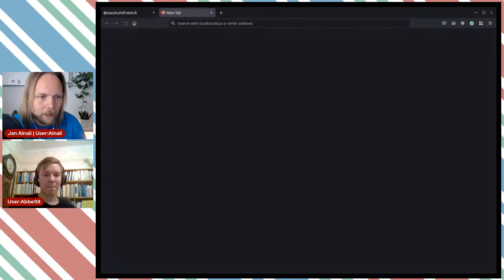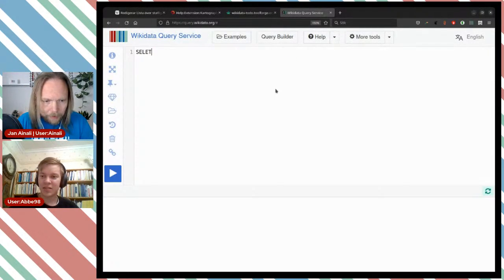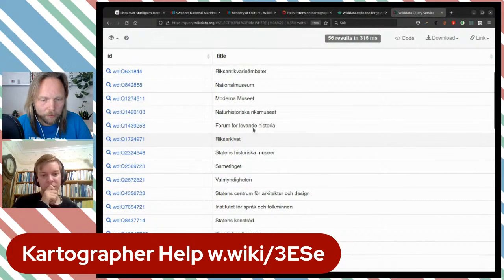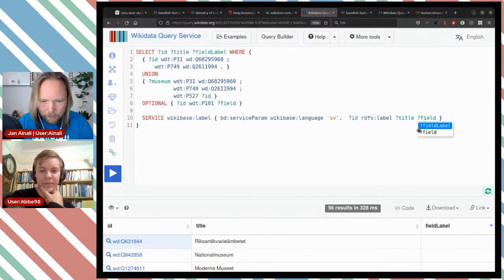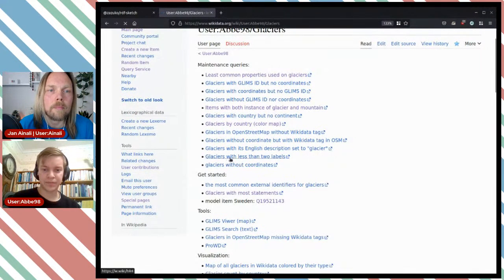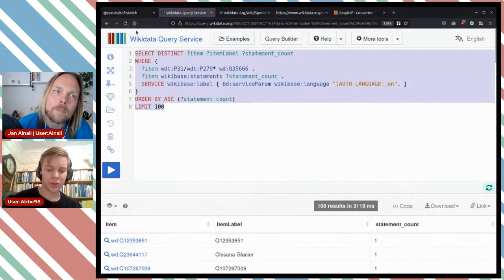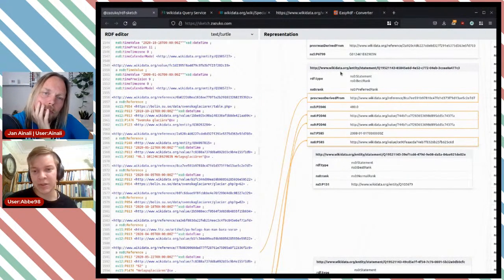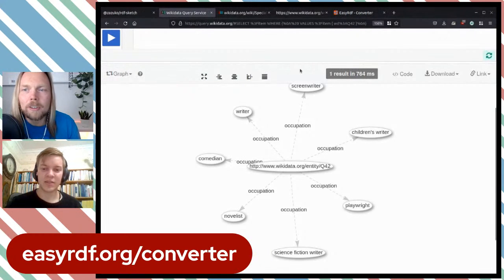LIVE Wikidata editing #94